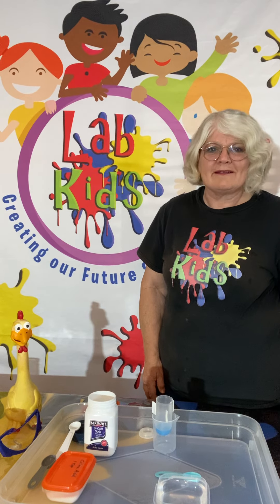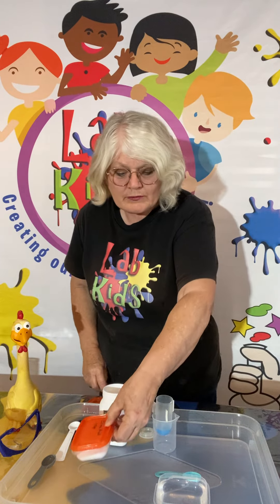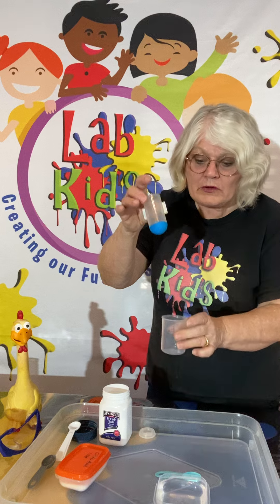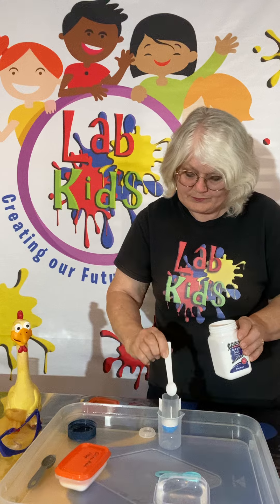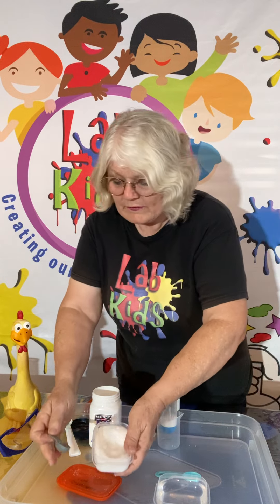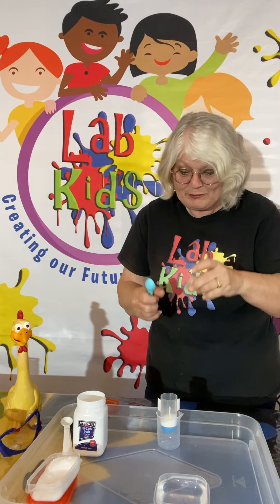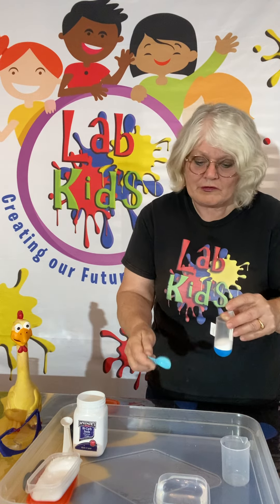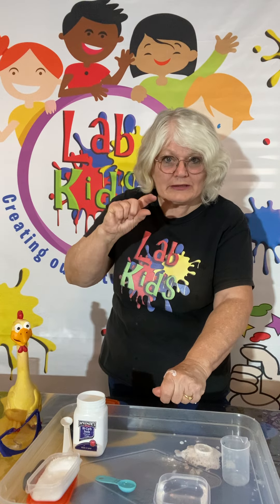Lab Kids Experiment - Citric Acid Rocket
Demonstrating a rocket powered by citric acid, Bicarb and water